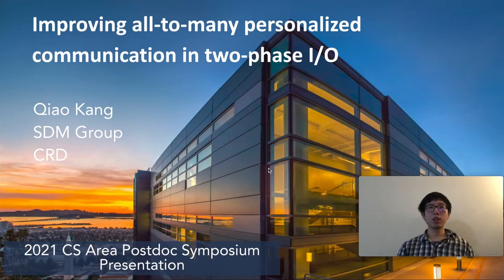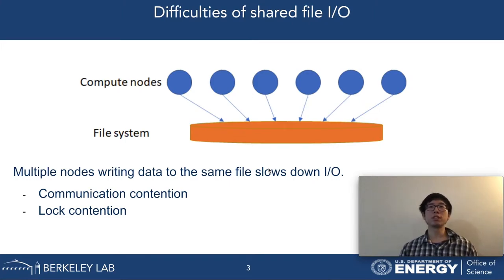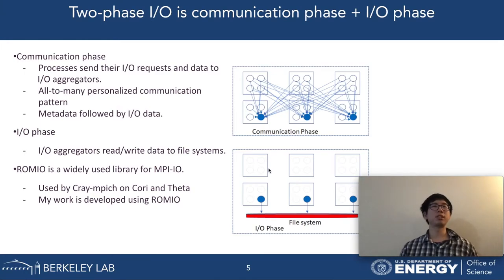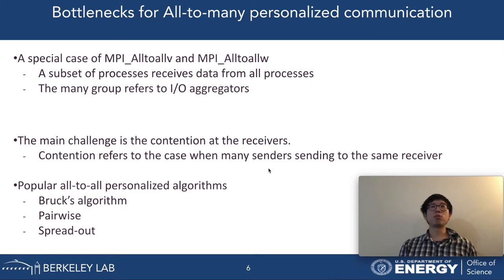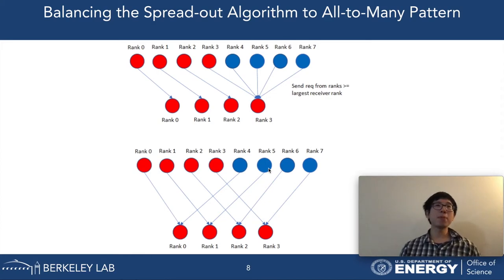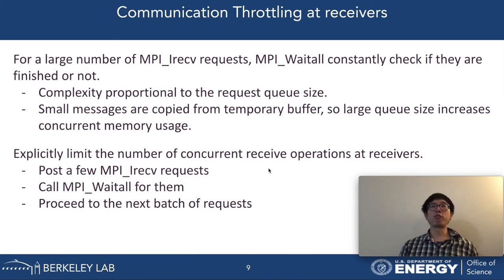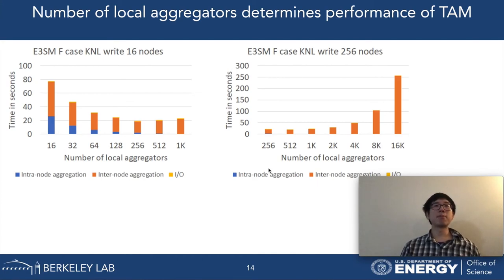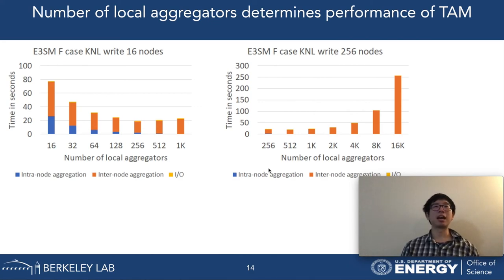Improving All-to-Many Personalized Communication in Two-Phase I/O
Qiao Kang presents "Improving All-to-Many Personalized Communication in Two-Phase I/O" at Berkeley Lab's 2021 Computing Sciences Area Postdoc Symposium.